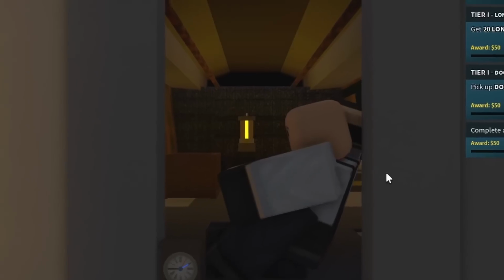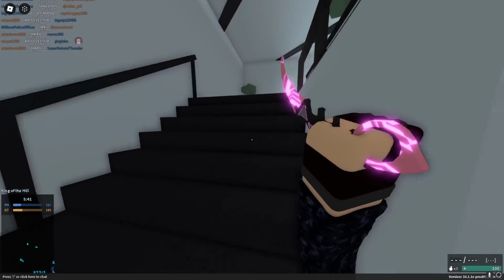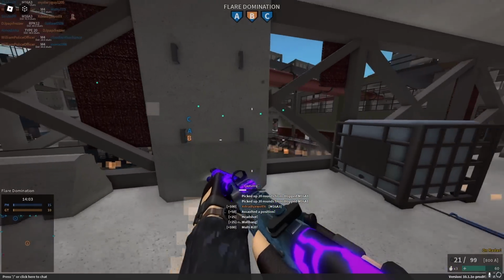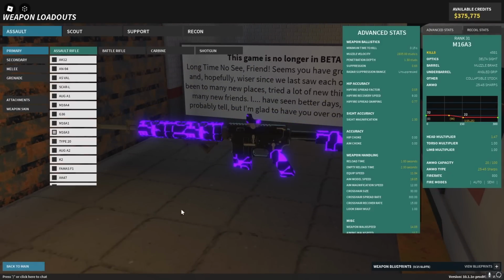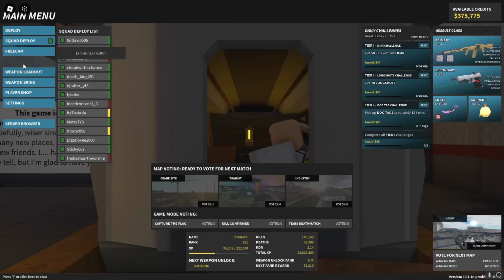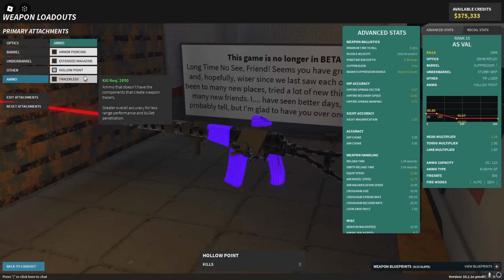10 things you should NEVER DO in phantom forces 2024 EDITION!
1000 likes for part 2! comment more for part 2 as well!